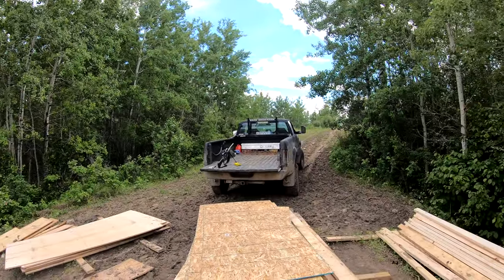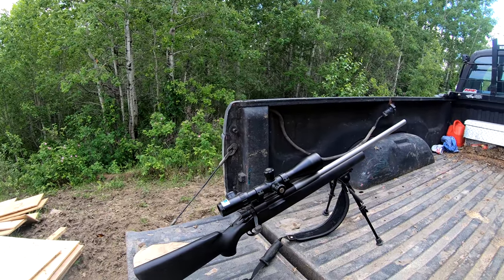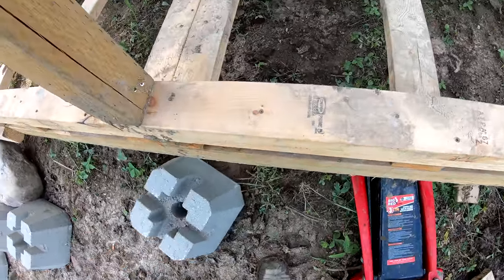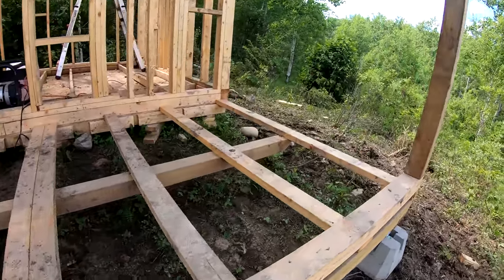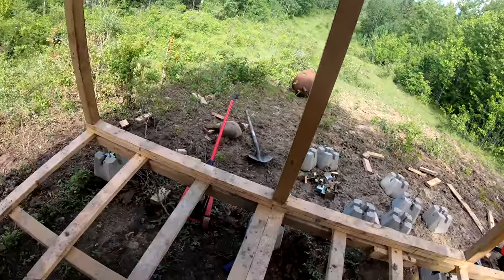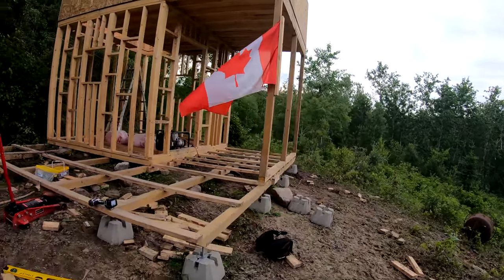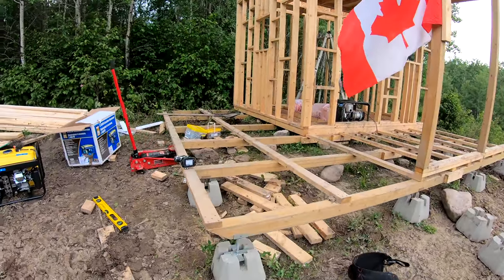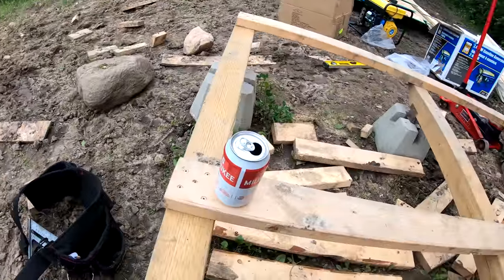Offgrid Cabin Build Pt. 7 - Adjustable Foundation Blocks Installation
In this video I try out a fully adjustable foundation block system. This system involves an adjustable bracket that sits into a standard deck block. This system allows for a quick and easy foundation and offers easy adjustment if the structure ever needs to be re-leveled. I am fully aware that these are designed for decks but I feel they are sufficient for small structures like this.

17-year-old finishes high school and moves to live alone with his dog in the Canadian Wilderness. I had no real interest in pursuing a specific career path, and the stress and pressure of deciding what I was going to do was driving me crazy. I then realized that there was nothing stopping me from pursuing my dream life living off the grid in a self-reliant lifestyle. I headed to the north woods and began building a small cabin/tiny house. I plan to power the entire homestead with renewable energy, specifically solar power. As for water supply, I plan on a rainwater collection system in the summer months, and will retrieve water from the lake in the winter. The off the grid cabin will be heated with a wood stove that I will also use to cook on. Outdoor living in so incredibly peaceful as you are so in touch with nature. Eating natural foods and wild game provided from the land and simple, responsible living is good for the soul. I have chickens that will soon be producing eggs as a constant food source, and living next to a remote lake I also have northern pike as a constant food source. In the future I will be planting a garden and growing organic food! Join me and my dog, Cougar as we live off the land in the remote North. We are working on building an off the grid homestead to develop a life free from social and economic stress. The entire progression and development of the off the grid homestead will be featured on the channel. We will also feature content on bush craft, survival, outdoor living, primitive technology, outdoor cooking, fishing, hunting, and trapping as well.

Traplines and Inlines Hat

Traplines and Inlines T-Shirt